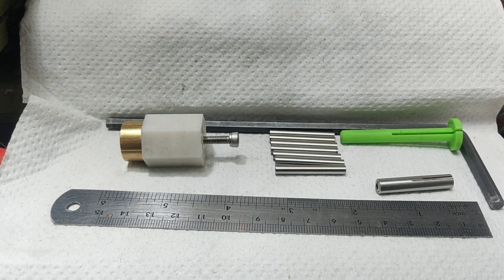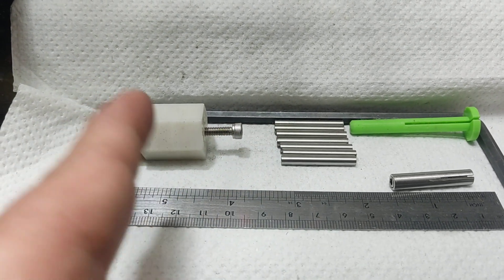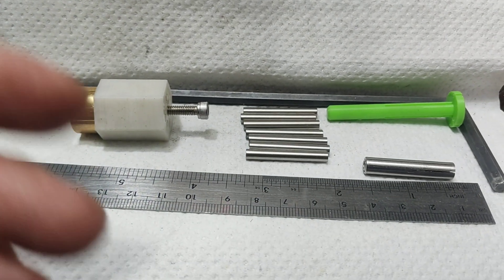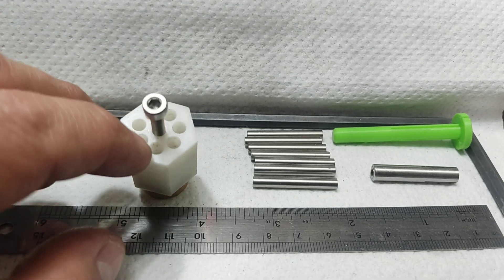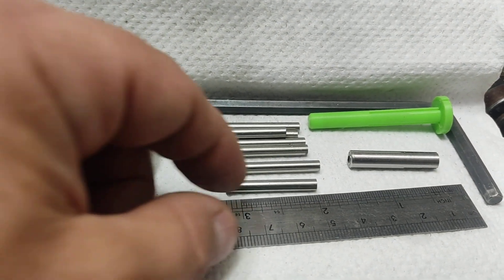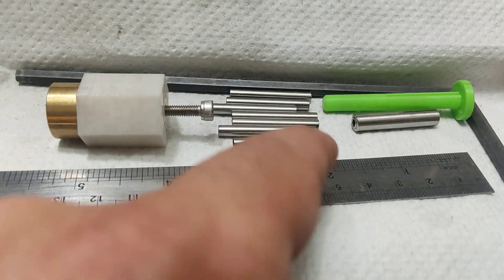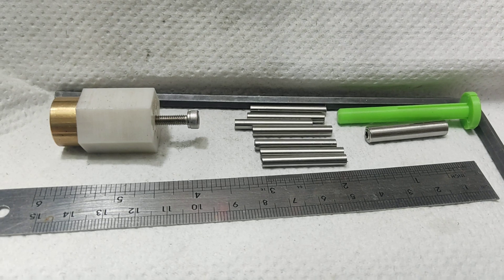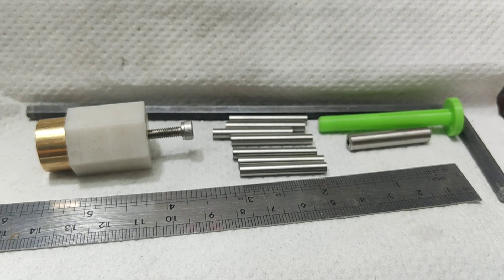Batch machining... help?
Hi guys. I would highly appreciate your comments. the goal is to machine a batch of 4*0.2mm tubes 5-10pcs to the same length (-/+0.05mm). Batches can vary in length, but within batch they have to be identical. I thought of hand sanding them post processing just to true them up. Any thoughts?
Thanks!!!